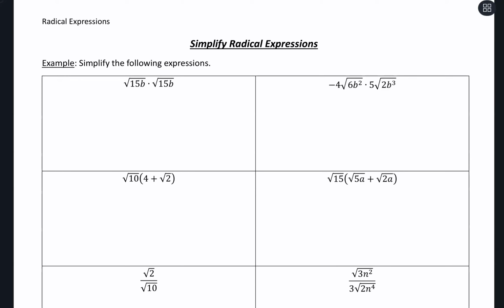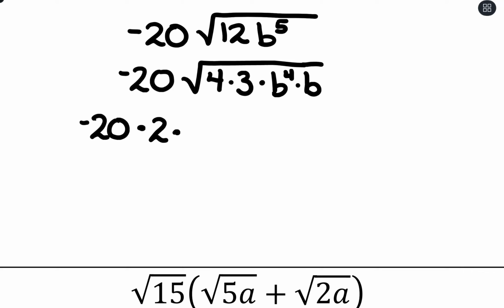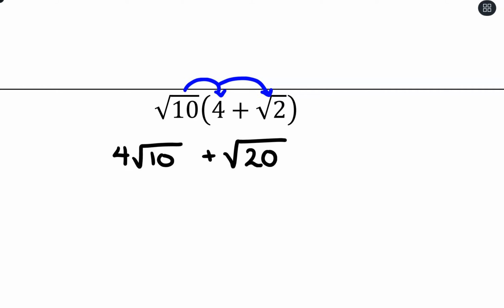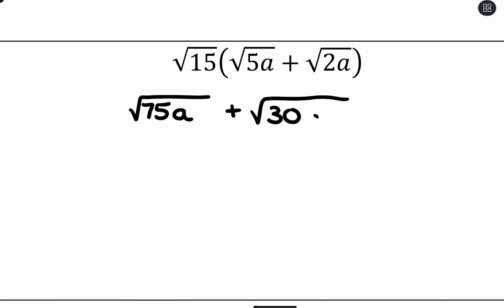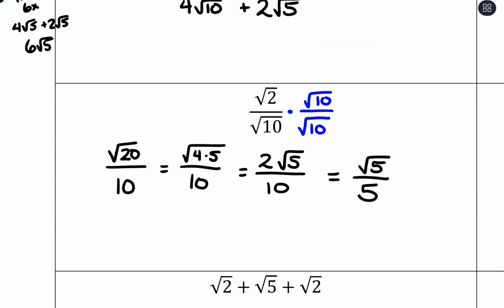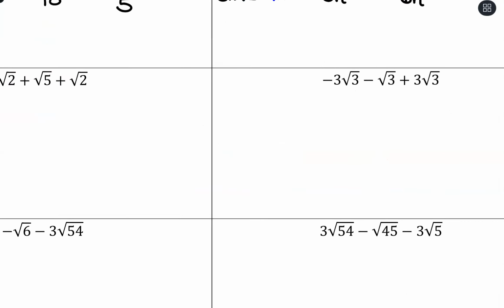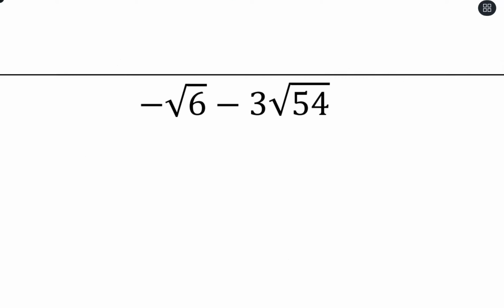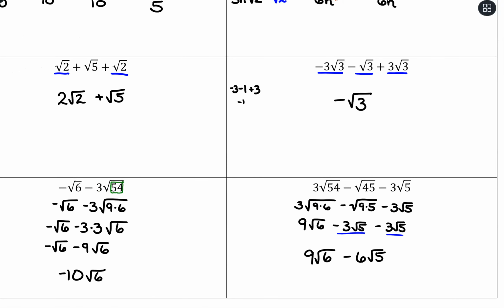Simplify Radical Expressions